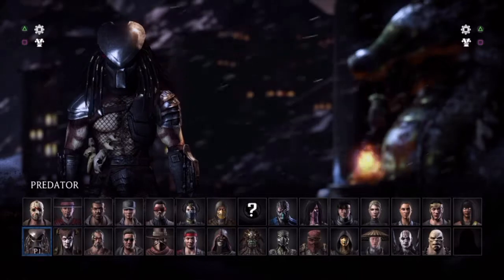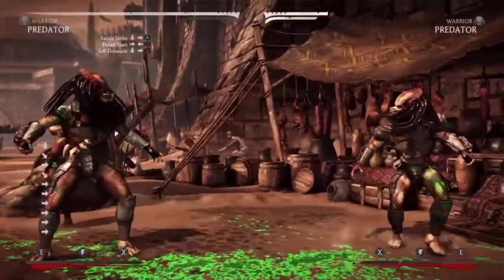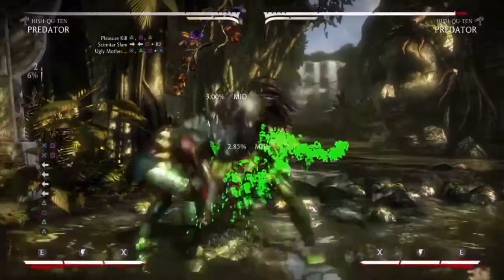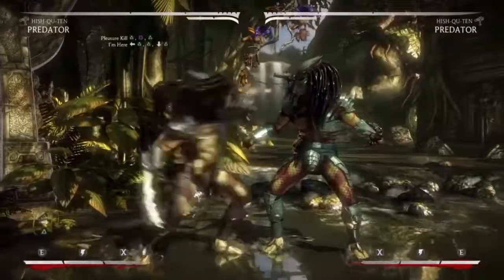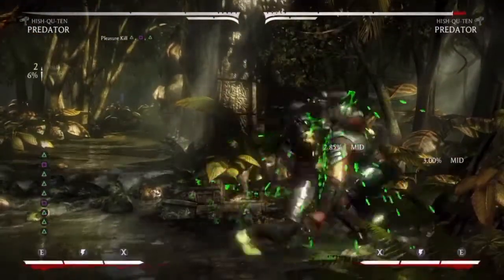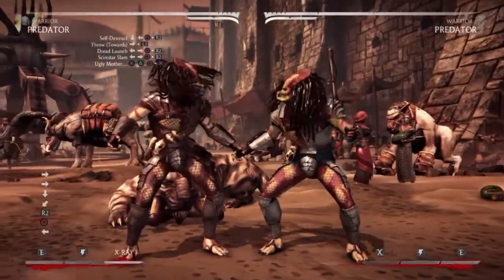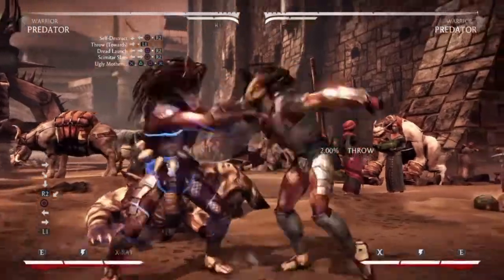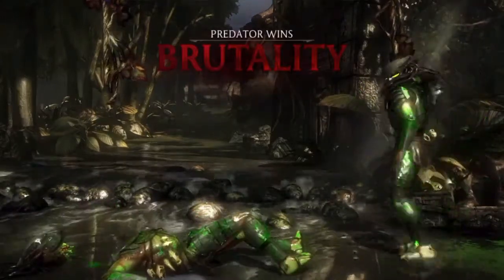Mortal Kombat X | How to play as Predator like a expert | Combos, tricks, easy brutally and more!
Ever wanted to be an expert? Well here's how to be an expert as predator!